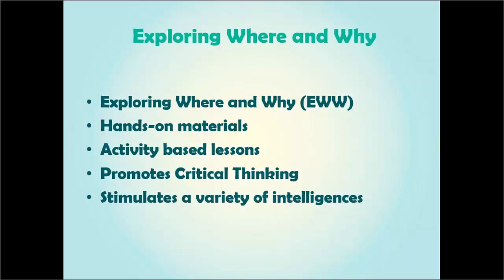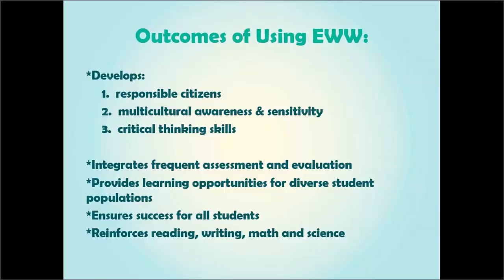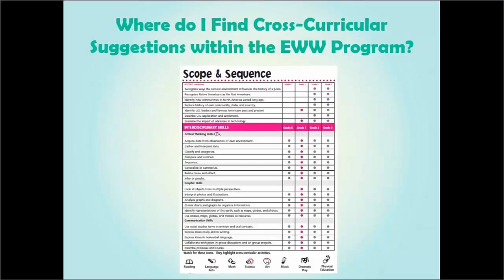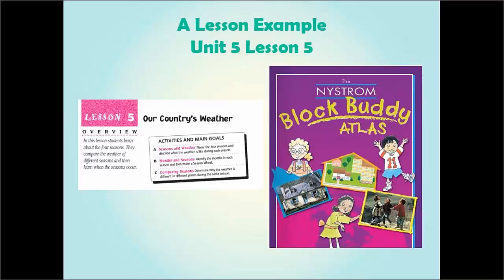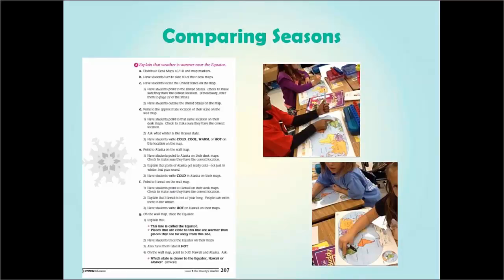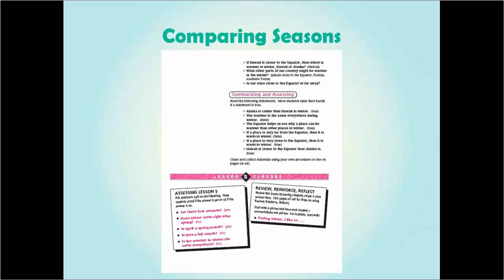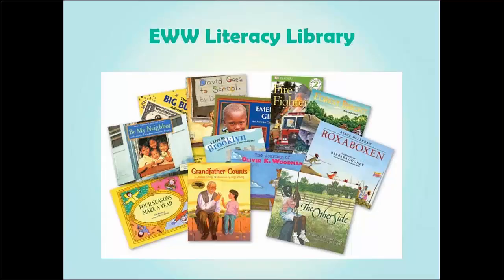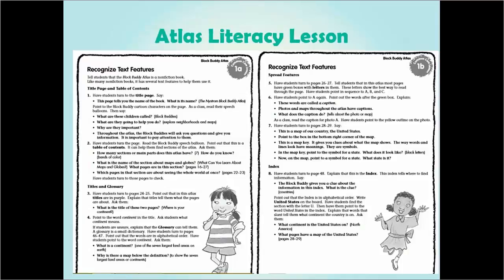Webinar (11/17/15): Cross-Curriculum Instruction with Exploring Where & Why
Learn how the Exploring Where & Why program is structured to provide students with a cross-curriculum experience.